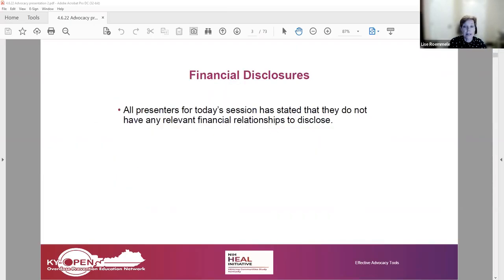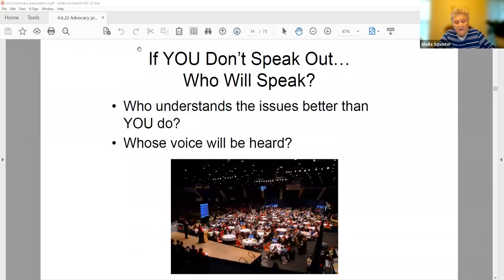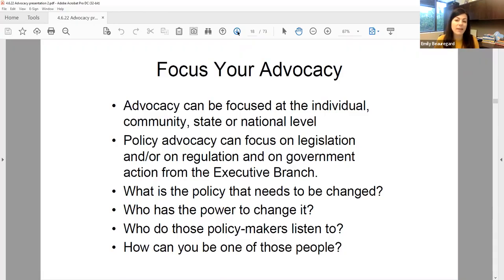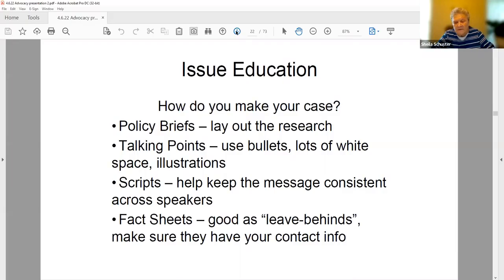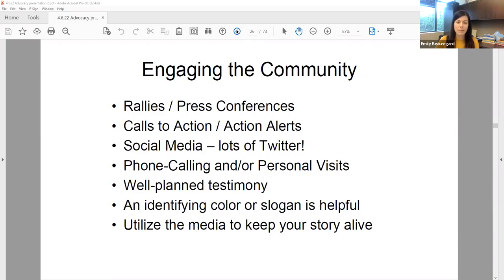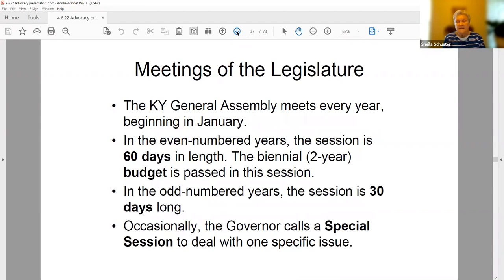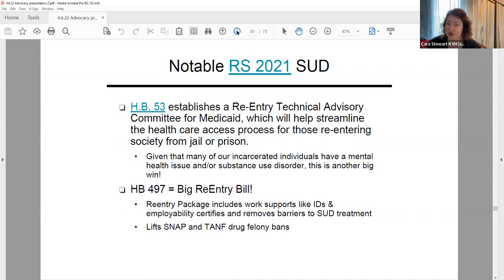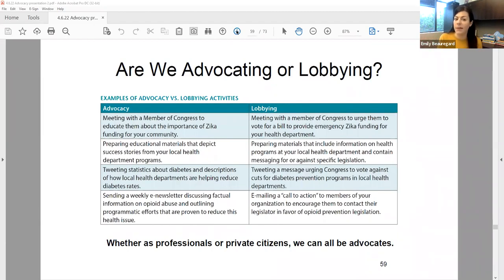Learning Collaborative: Effective Advocacy Tools : Getting Your Voice Heard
Dr. Sheila Schuster, public policy advocate, Emily Beauregard, Executive Director for Voices for Health, and cara Stewart, Director of Policy Advocacy for Kentucky Voices for Health discuss ways to effectively advocate.